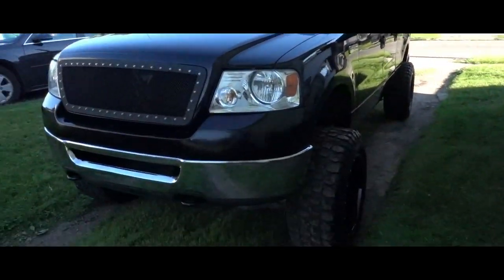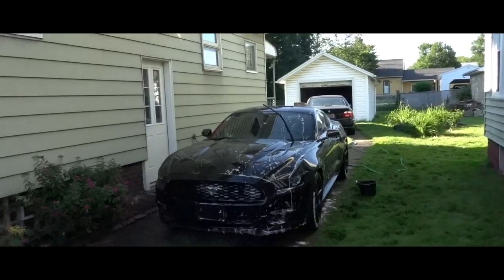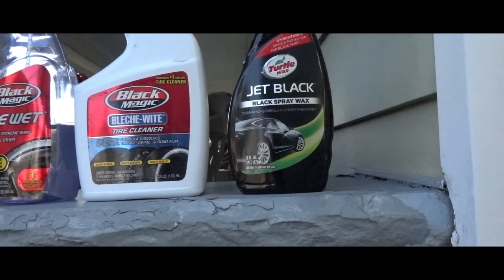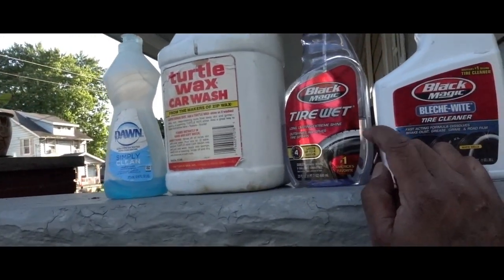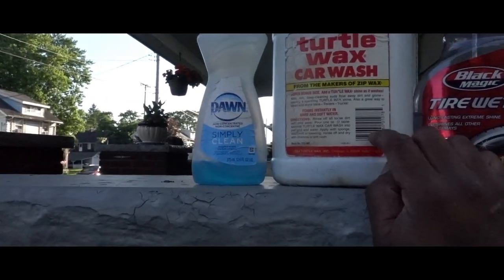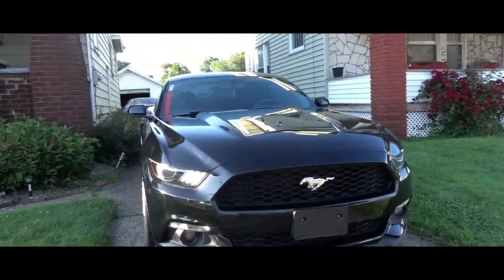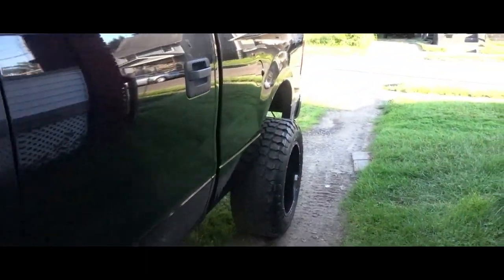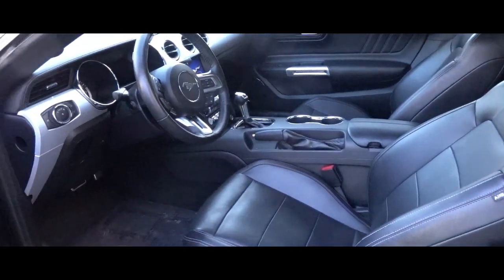MY ECOBOOST MUSTANG SUCKS IN REGULAR DRIVE MODE